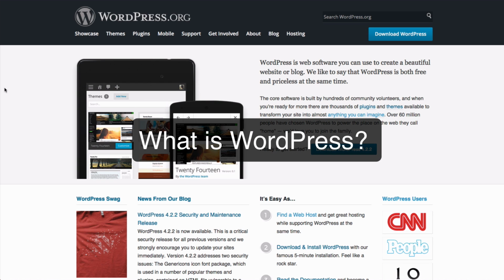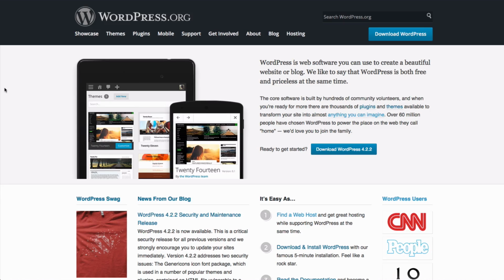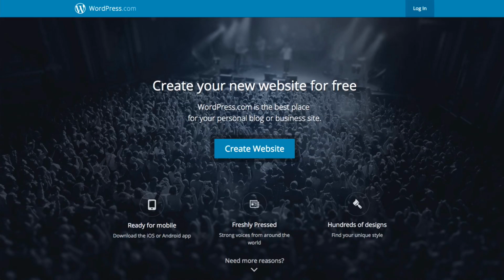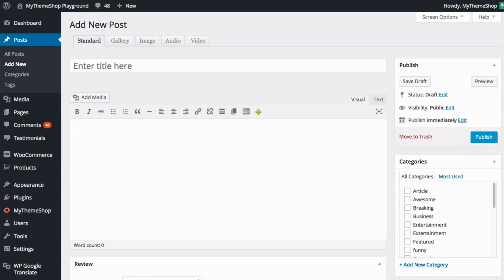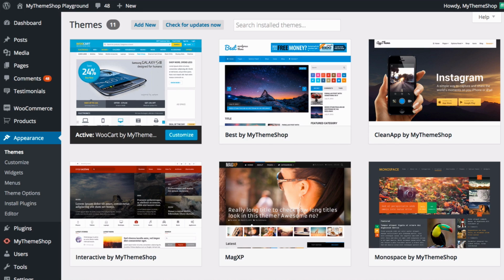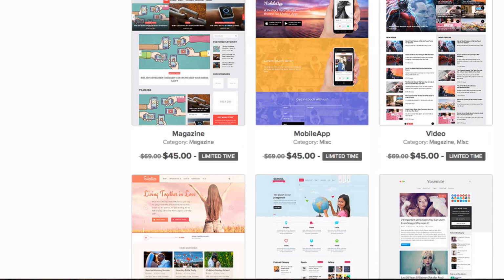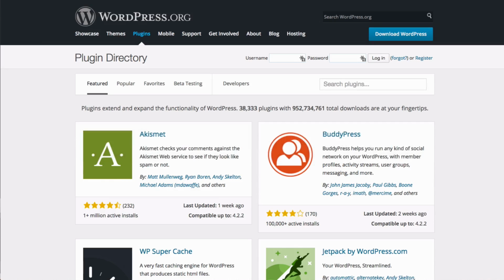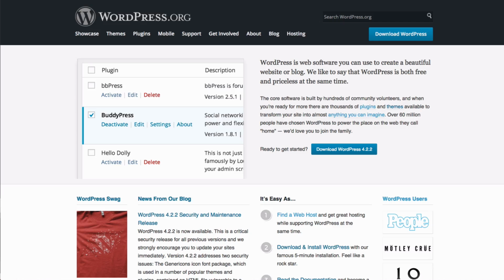WordPress 101 - What is WordPress?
Introduction to WordPress Platform.